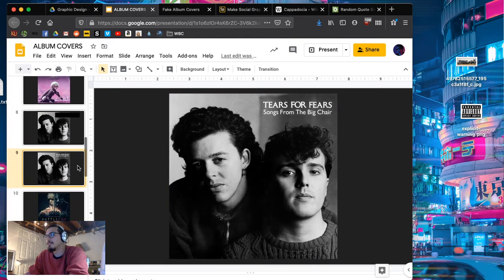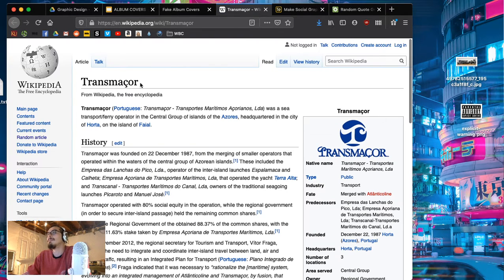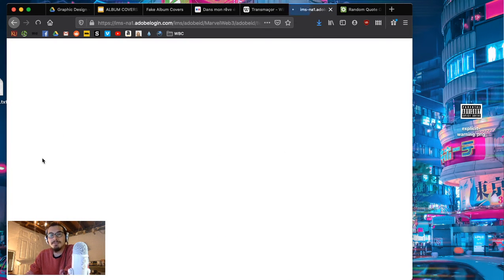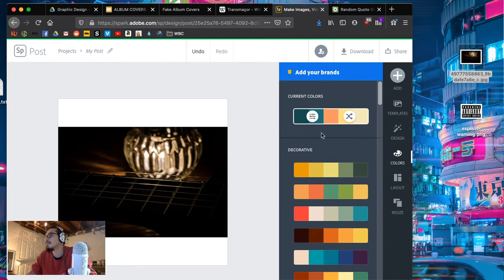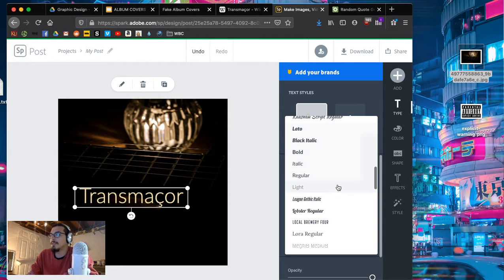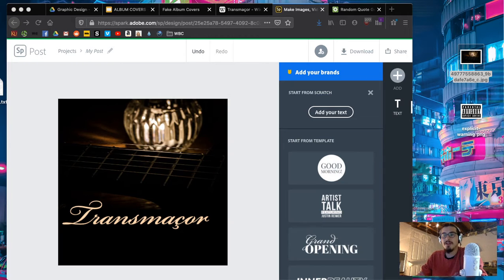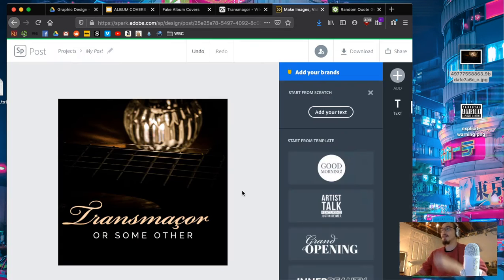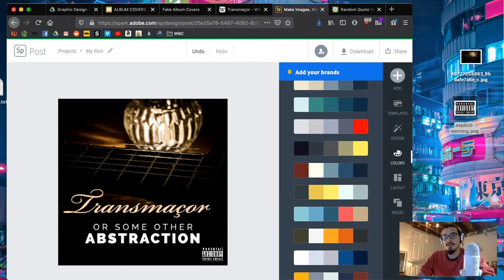DSA1 Fake Album Covers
Watch the video, do the thing.